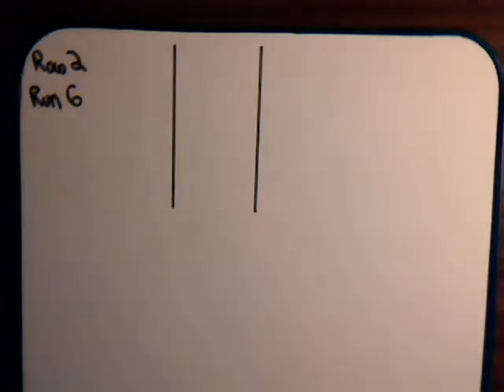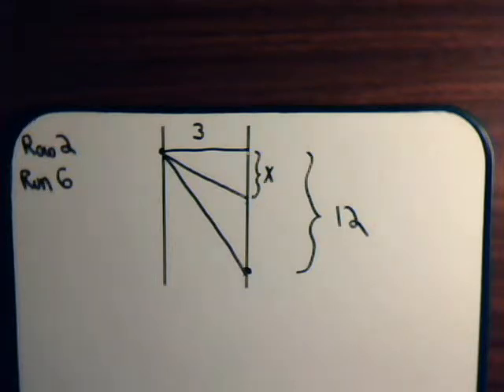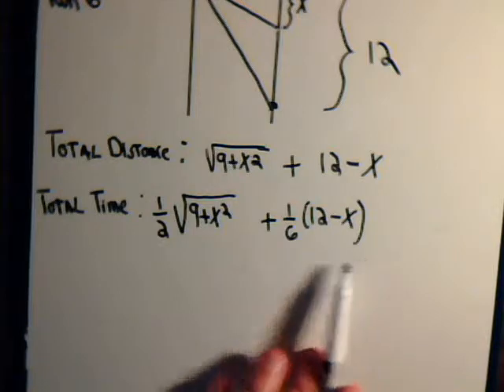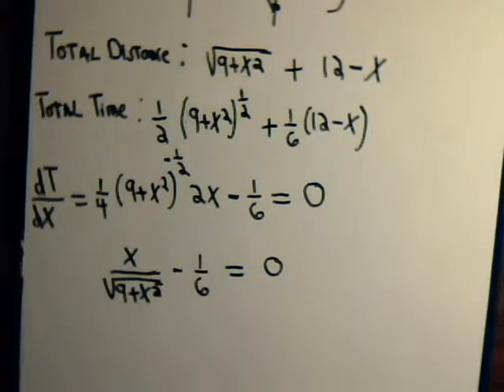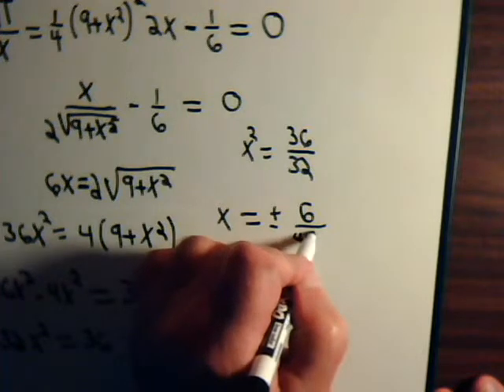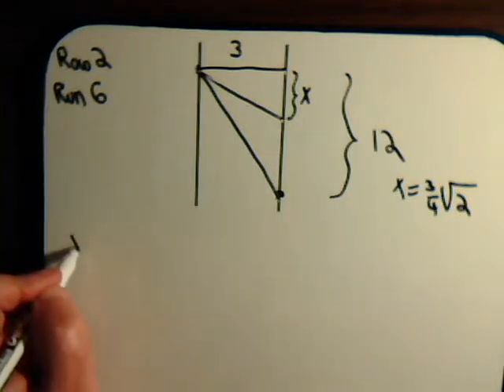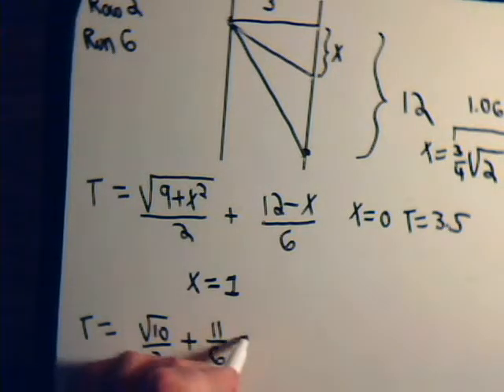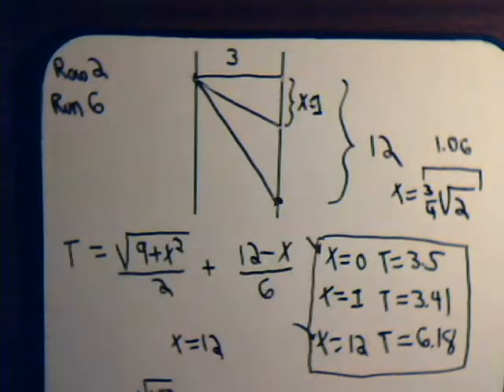Calculus: Maximum - Minimum Problem With End Points